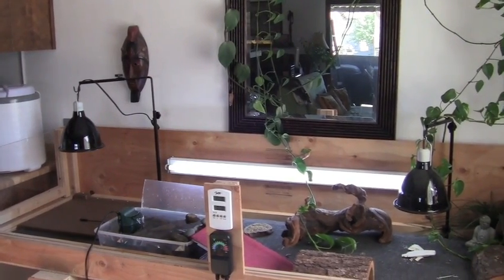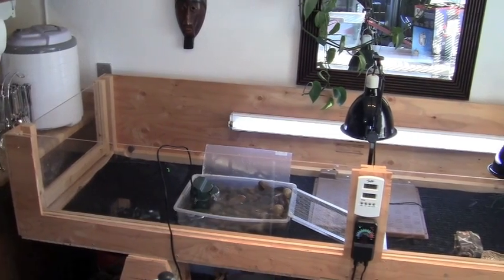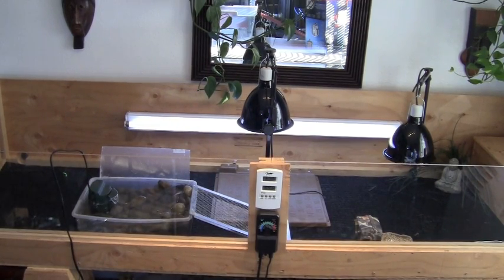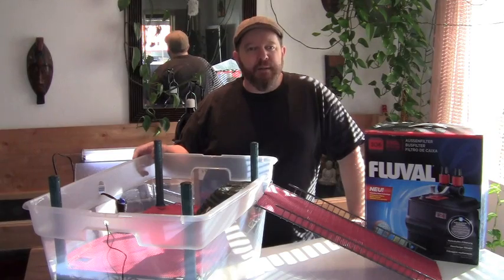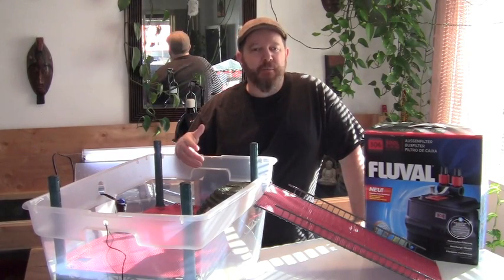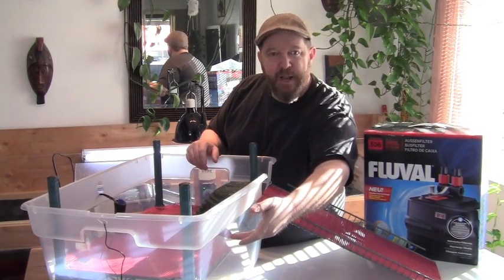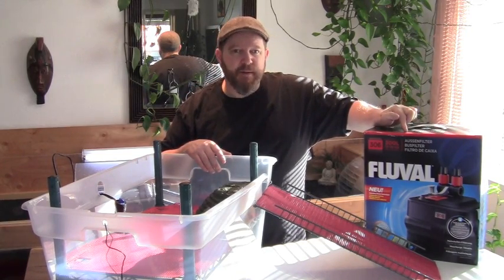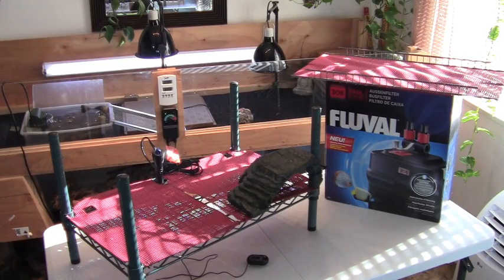Deluxe Turtle Wading Pool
Deluxe Turtle Wading Pool. A surprise for my Box turtles when they come out of hibernation

Sterilite 90-Quart Storage Box $11 Wal-Mart